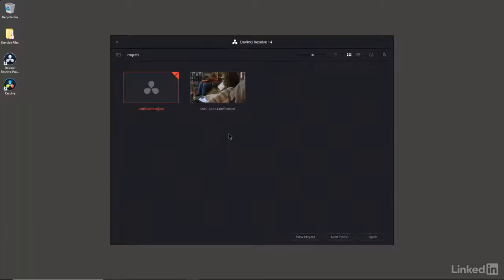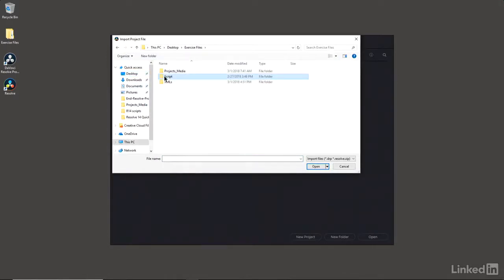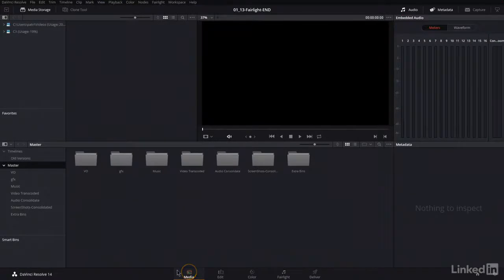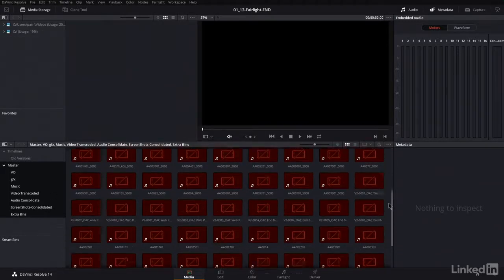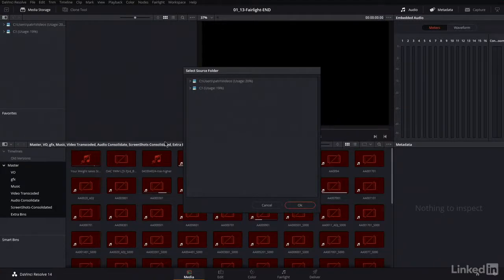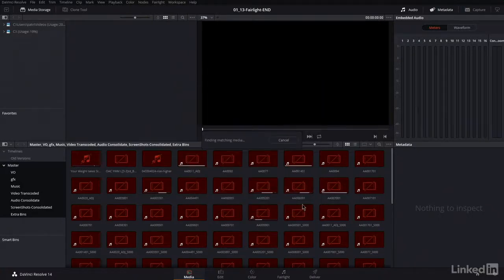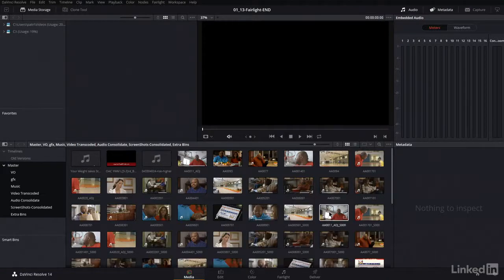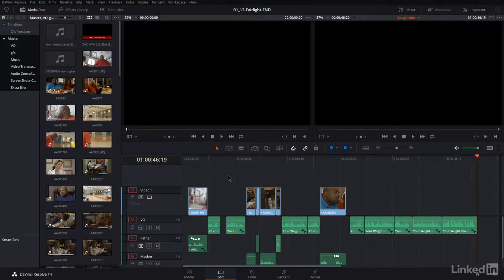Importing DaVinci Resolve projects 14. 2018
This tutorial is about how to Import Davinci resolve files.